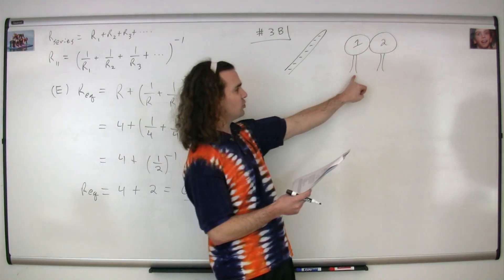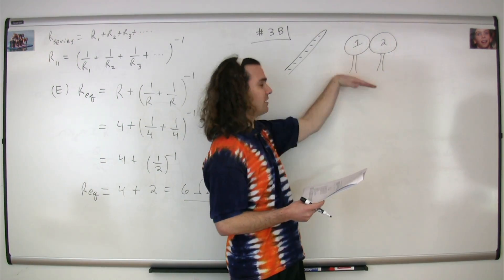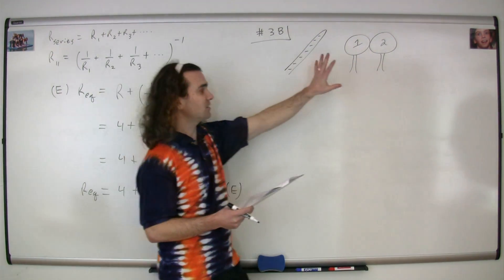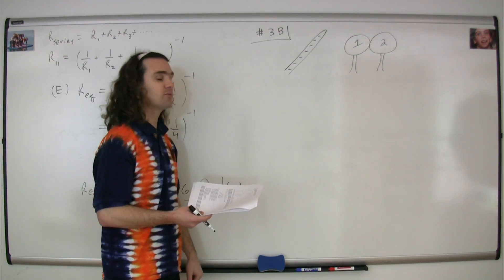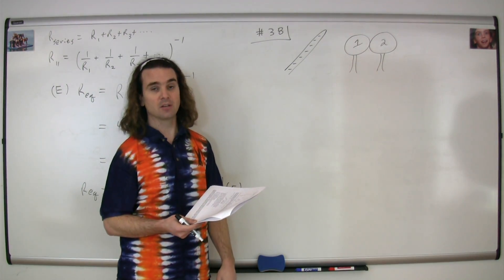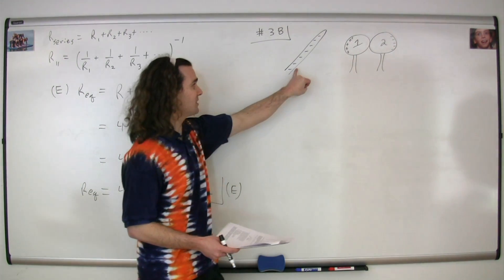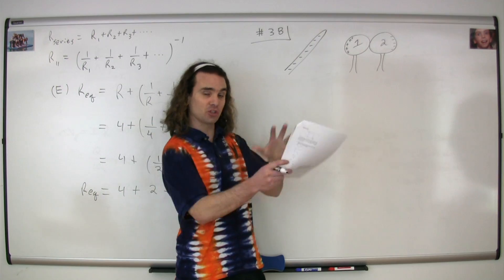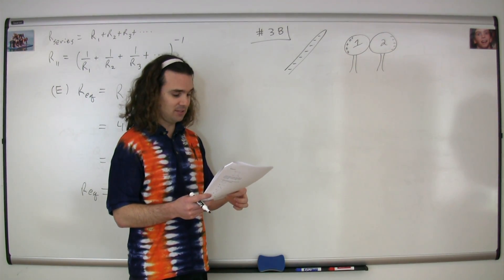#38 Electricity and Magnetism Multiple Choice Solutions - AP Physics C 1998 Released Exam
This problem is about determining how charge moves in two conducting spheres when a charged rod is brought near them.